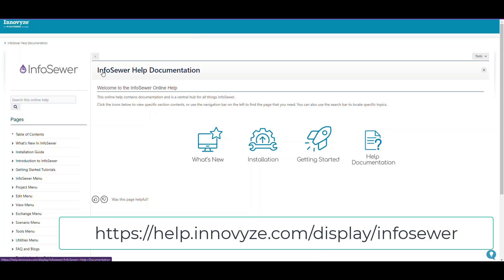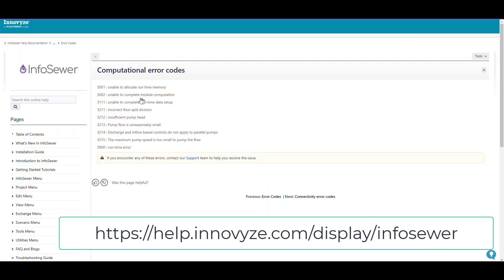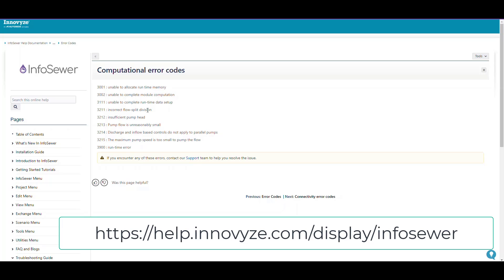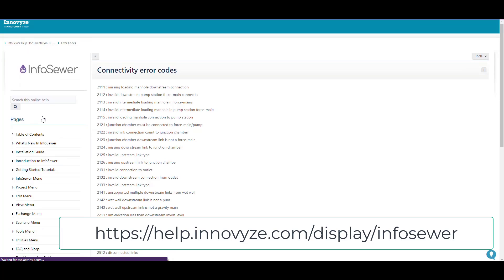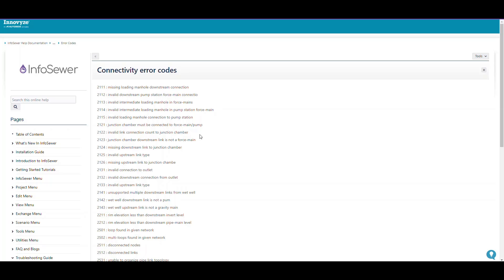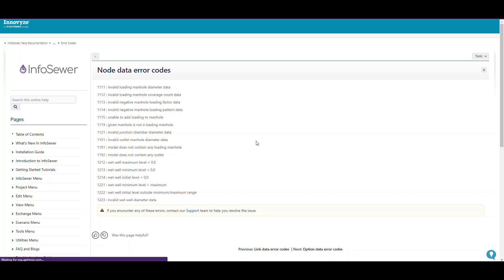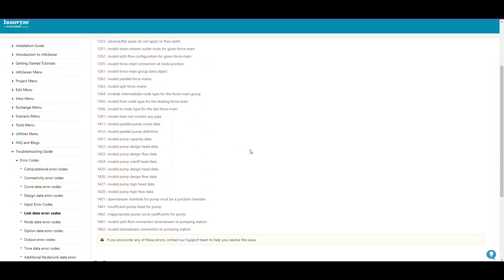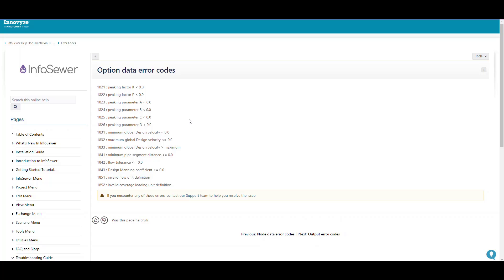InfoSewerOnline Help and Error Codes